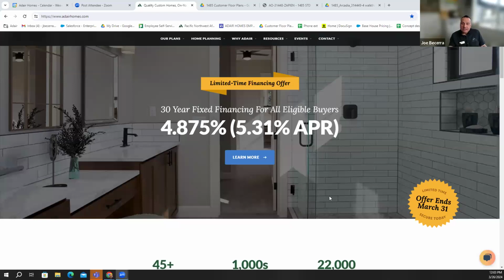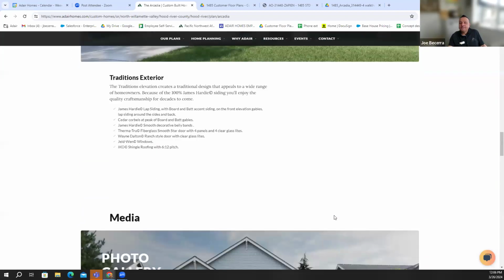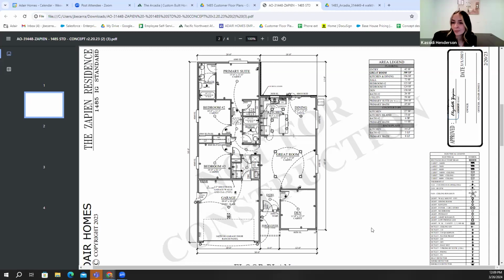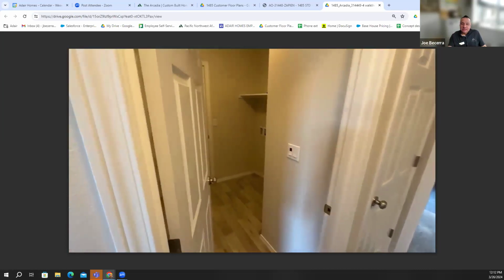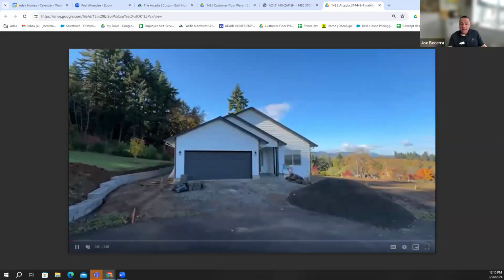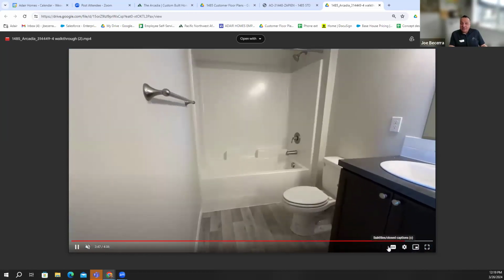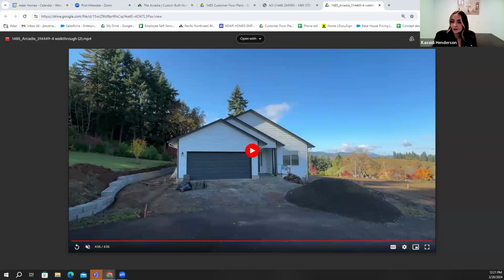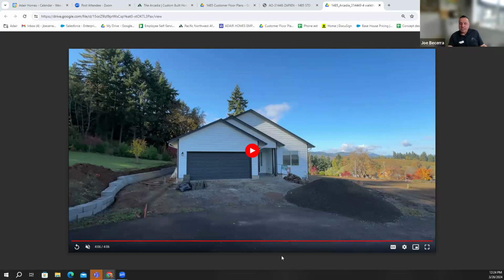Virtual Open House Tour: Arcadia Plan Built in Hood River, OR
Take a tour of this beautiful custom home, the Arcadia plan, by Adair Homes. The Arcadia plan is 1,485 square feet and has 3 bedrooms and 2 bathrooms. Our Home Ownership Counselor walks you through the home while answering questions about our unique building process. Adair Homes builds throughout Oregon, Washington, Idaho, and Arizona!